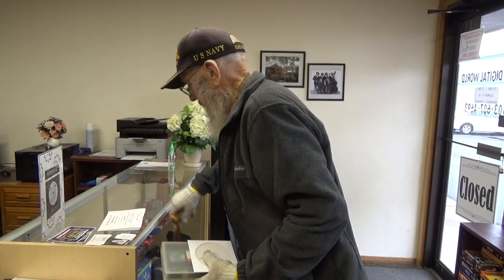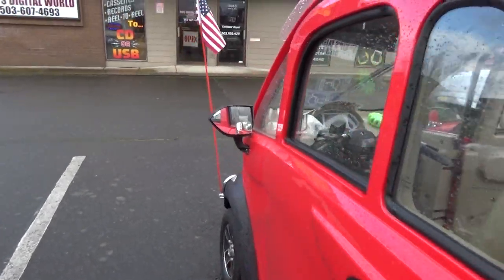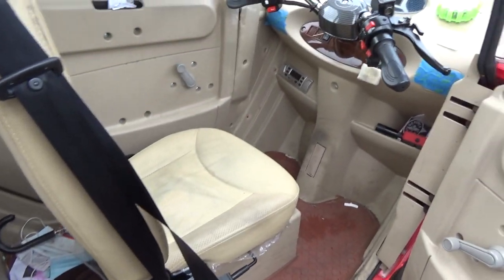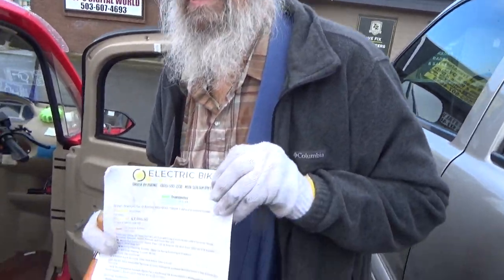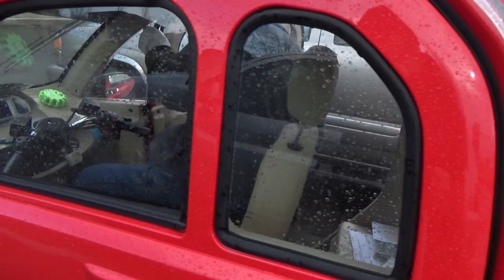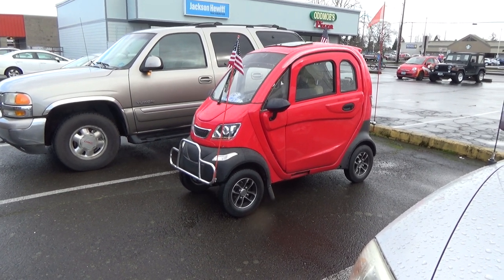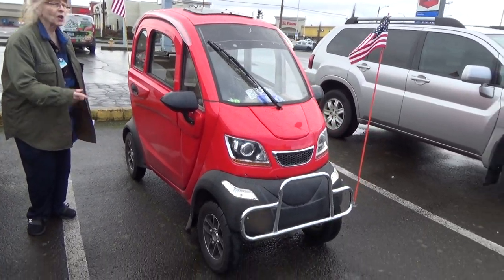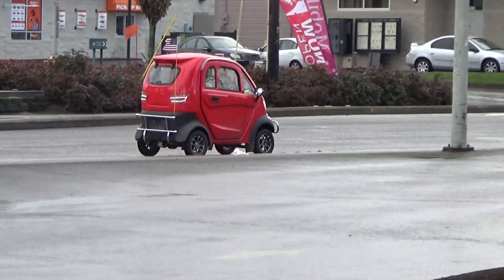Q RUNNER with Jim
My customer pulled in the store with this Today. WOW ! Crazy His Story...No License tag, No Drivers License and No Insurance. Jim said "It will do 18 M.P.H. It's all electric,. Has batteries under the back seat. Cute little thing. I found on on the Internet for $5995...